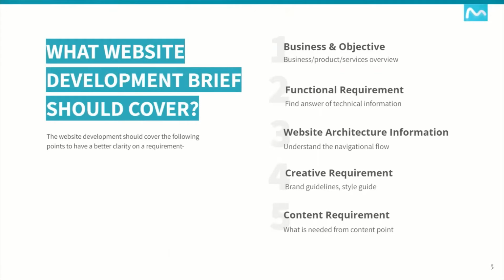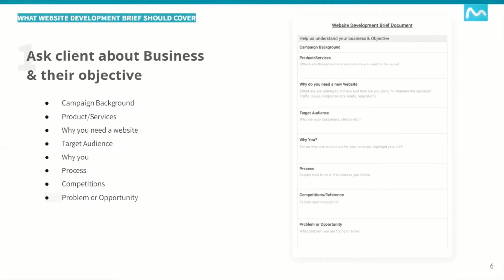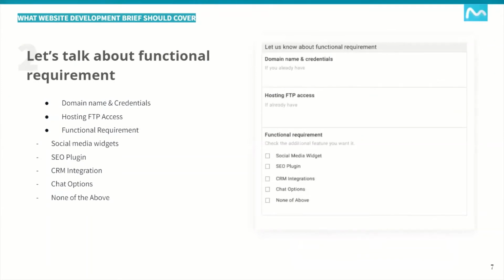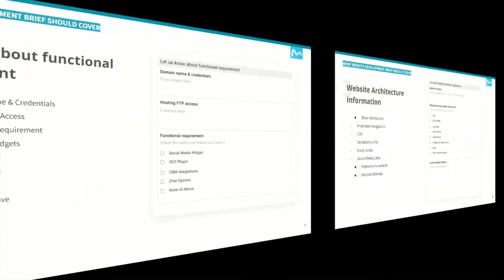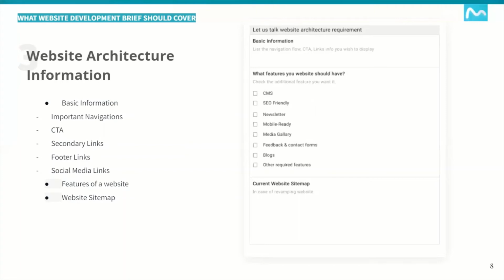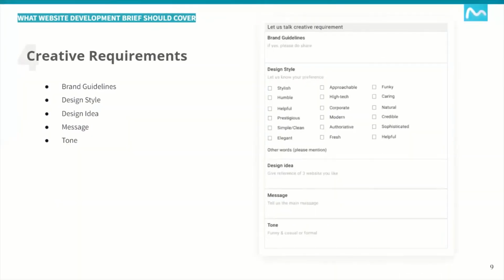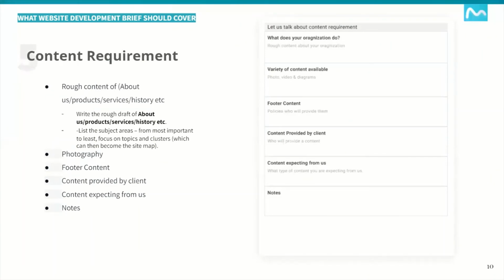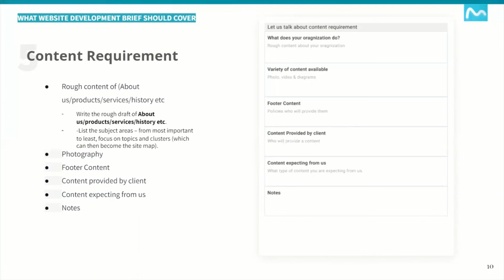Series 2 | Episode 5 - How to Write Website Development Brief ?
Marketerboard Educational Series 2 (The marketing Briefs) - Episode 5 - How to Write Website Development Brief?
In this episode, you will get to know about -
1. What is a Website Development brief?
2. How to write a good website development brief?